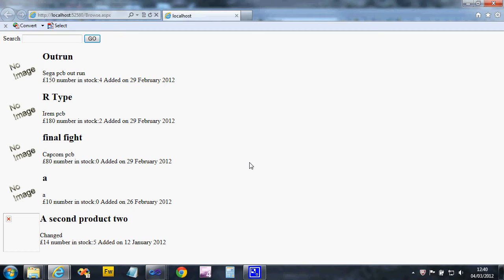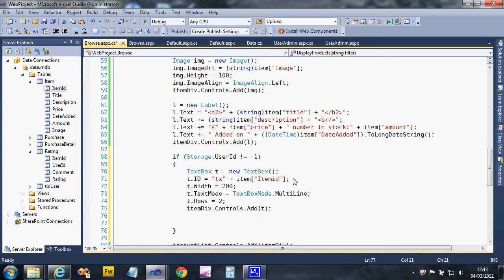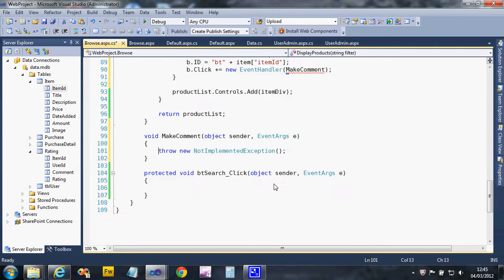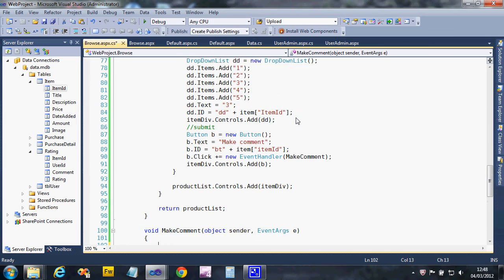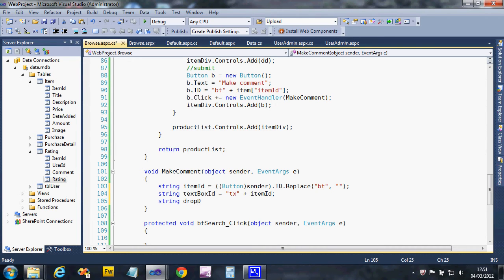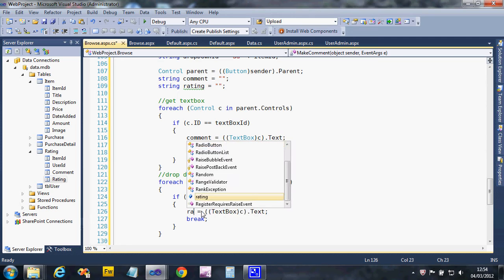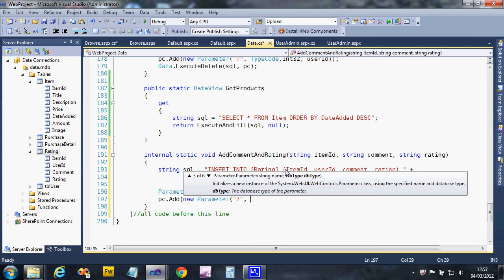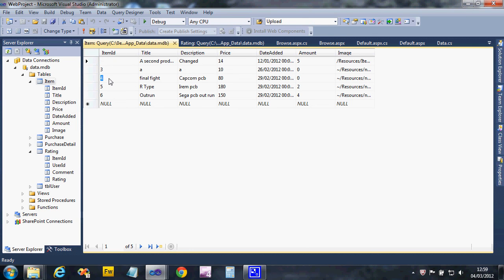Browsing products: part three - making comments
This video shows you how to dynamically add textboxes, dropdowns and submit buttons related to individual items. This allows us to then make comments and ratings for a particular product.

This video shows you how to create table entries building relationships between comments, users and products